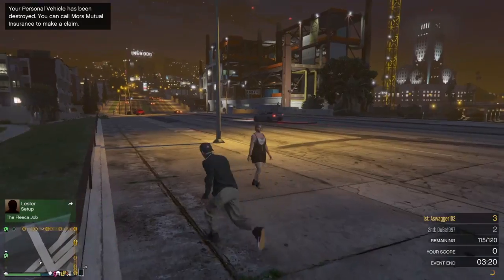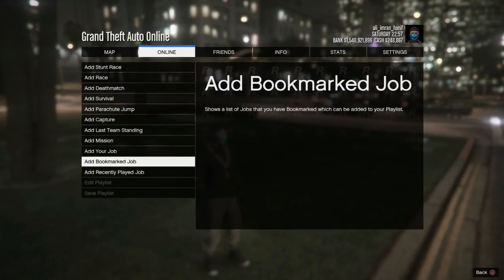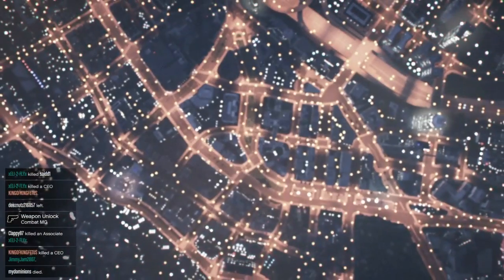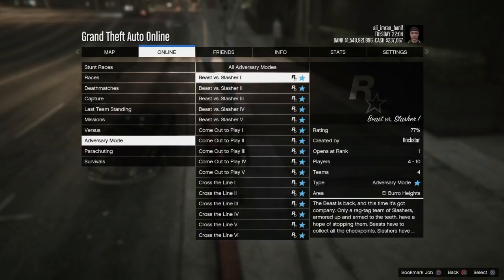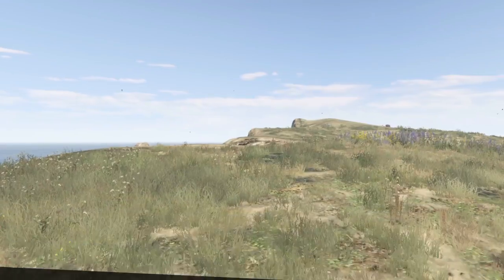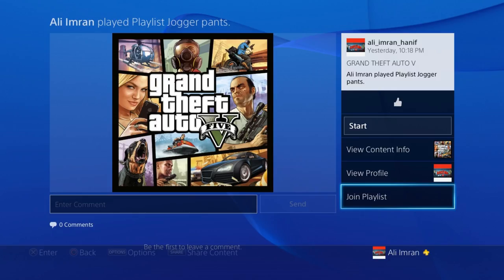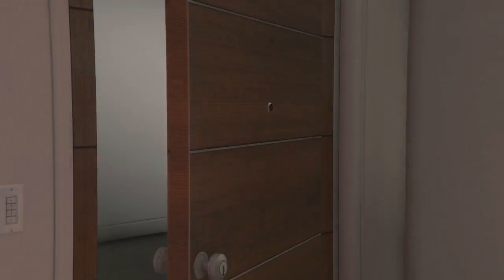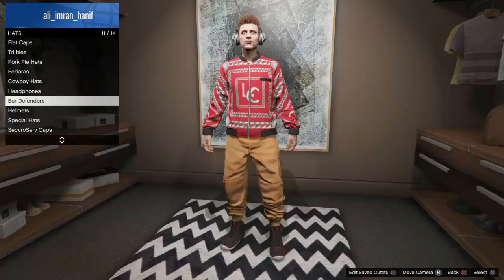GTA 5 1.35 COOL CUSTOM COLOR JOGGER PANTS GLITCH !!!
Hey guys its your boy Ali aka Azety and welcome to AzetyTube!

Comment if you need help on this glitch!

JOGGER PANTS : SUMO OR ANY OTHER
COP OUTFIT: CROOKED COP
BEAST/SLASHER MASK: BEST VS SLASHE